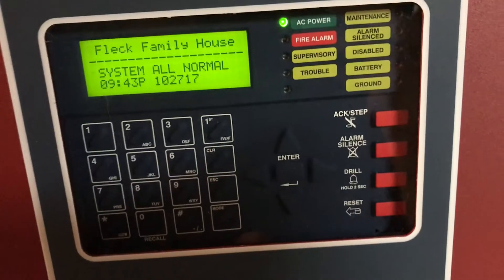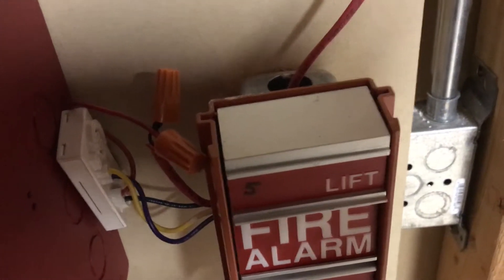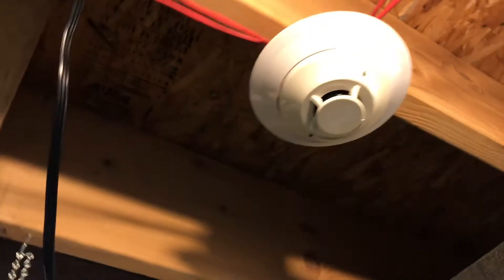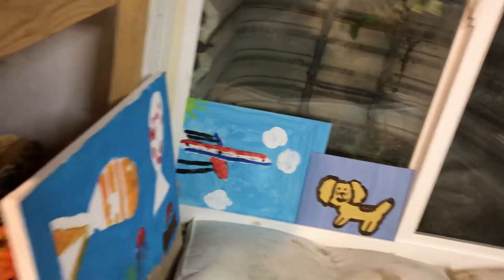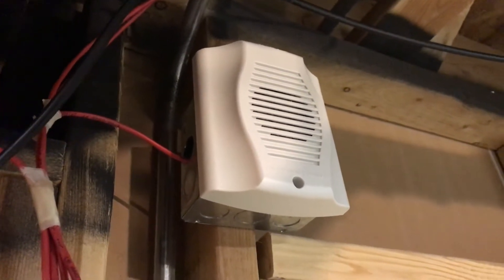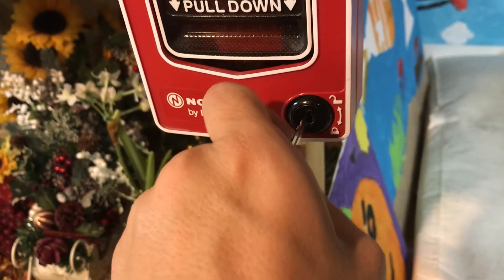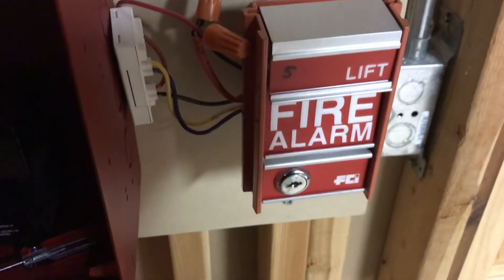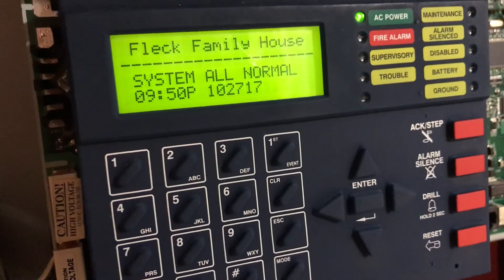Home System Test 10 - System Sensor Low Frequency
Panel: Fire-Lite MS-9200UDLS

Pull Stations:
FCI MS-2
Notfier NBG-12L

Horn/Strobes:
System Sensor P2RL
System Sensor HW-LF